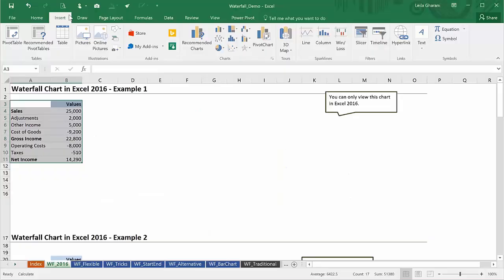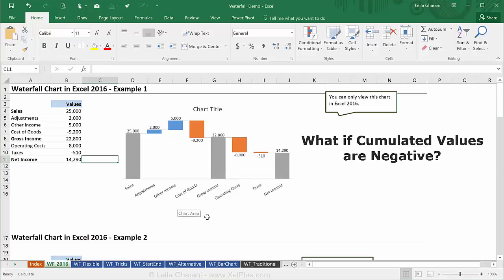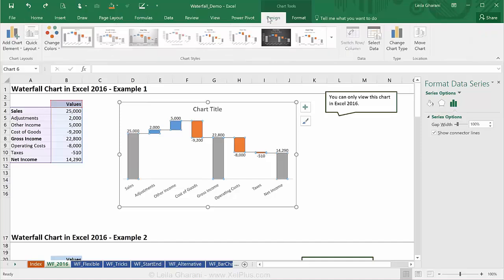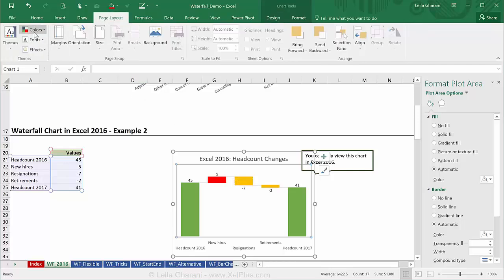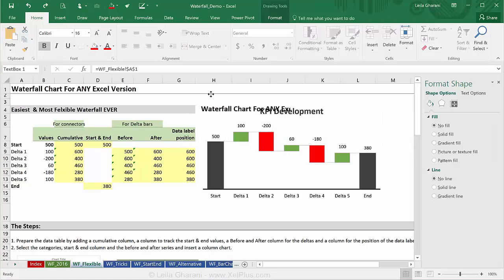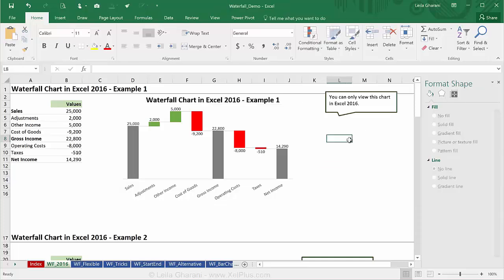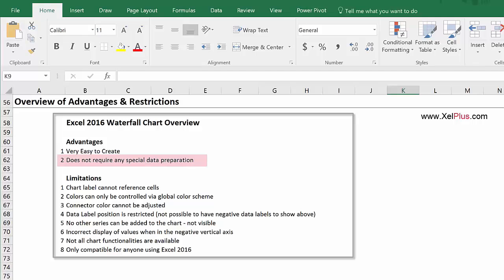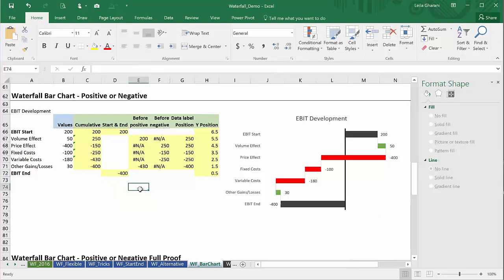Waterfall Chart in Excel - Advantages and Limitations - Ultimate guide to Excel's Bridge Graph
A tutorial on using Excel's built-in waterfall chart feature, with a focus on its advantages and limitations.
Guidance on creating waterfall charts that display changes in values like sales to net income.
Key Highlights:

Ease of Creation: Demonstrating the simplicity of creating a standard waterfall chart in Excel 2016.
Customizing Total Series: Steps to specify total columns within the chart.
Color and Series Limitations: Discussing the inability to individually customize series colors and add new series.
Chart Title & Data Label Restrictions: Exploring constraints in dynamically linking chart titles and positioning data labels.
Compatibility Issues: Highlighting that these charts only work in Excel 2016 and newer versions.
Alternative Methods: Suggesting the creation of waterfall charts from scratch for greater flexibility and compatibility with any Excel version.